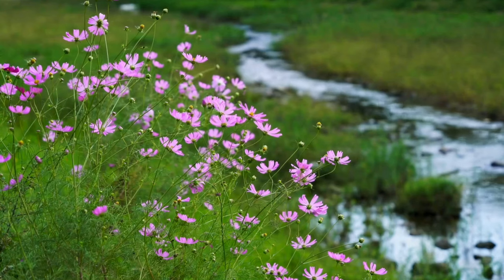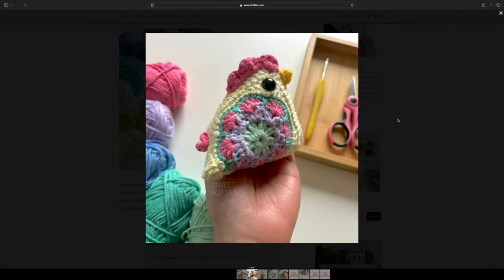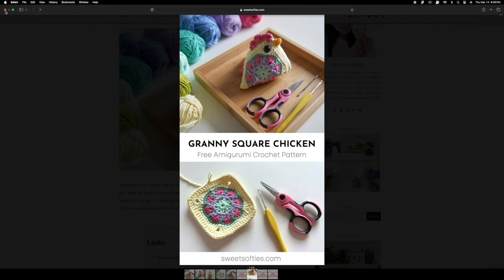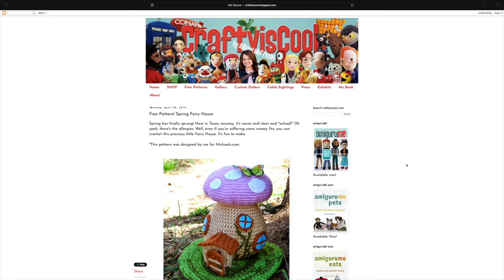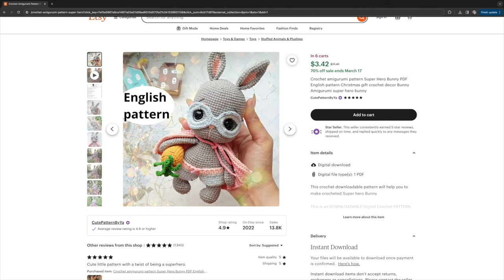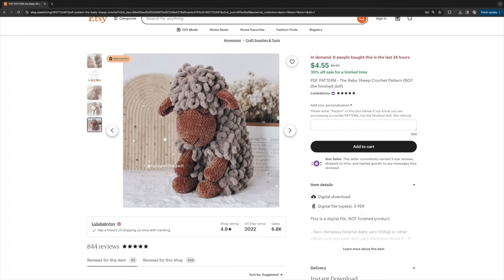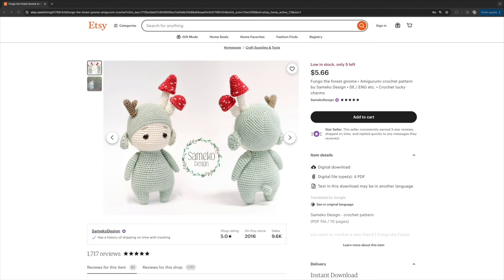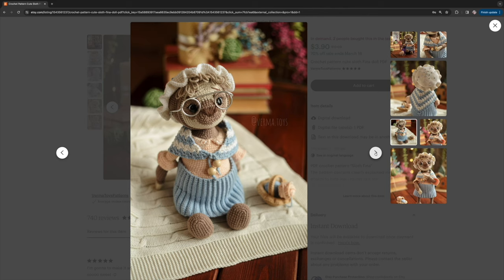Amigurumi Patterns Perfect For Spring 🌷 Free and Paid Crochet Ideas 🌷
In today’s video, I will share my favorite crocheted amigurumi spring patterns with you! This pattern round-up comprises 14 free and paid patterns for beginner crocheters to the most advanced amigurumi makers. All links and times codes are listed below, and don’t forget to comment with your favorite springtime crochet patterns!

Fairy House - free-pattern-spring-fairy-house.html

PAID PATTERNS
Superhero Bunny
Bunny 2
Sheep Lovey
Florence the Elephant
Cassie the Goose
Fungo the Forest Gnome
Sloth Granny

Time Codes:
0:00 Intro
0:35 Free Patterns
7:43 Paid Patterns
14:38 Wrap -Up